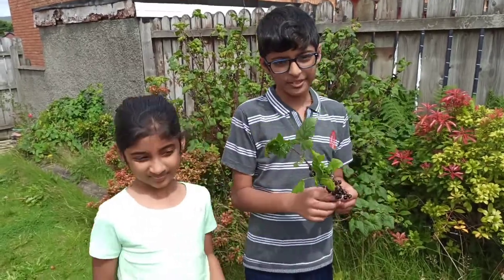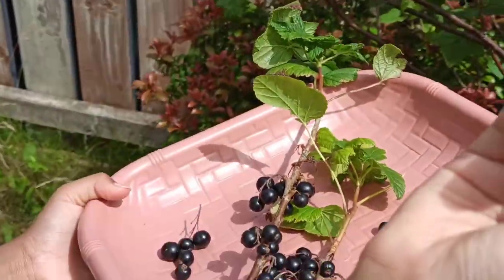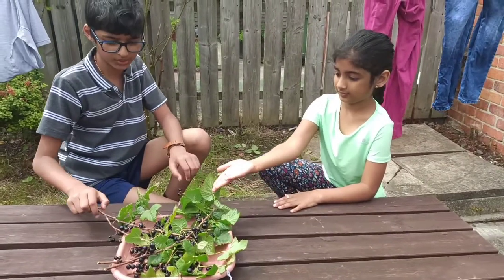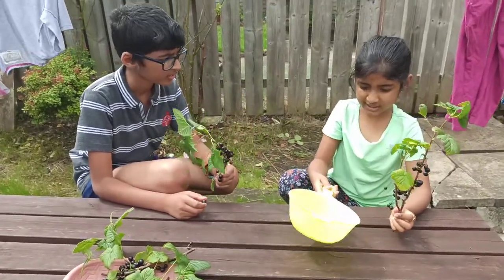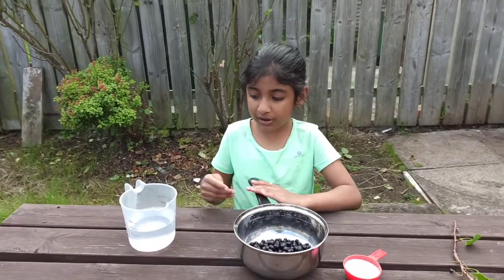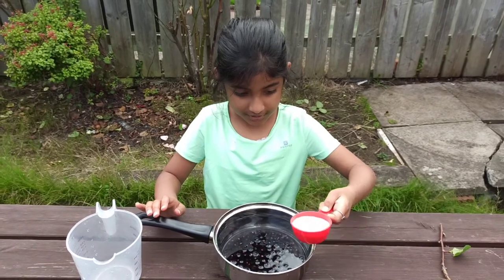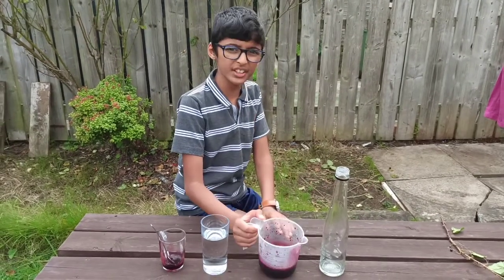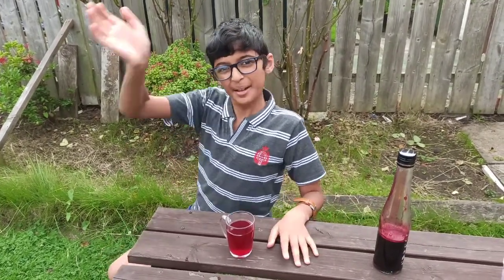Home made Blackcurrant squash by Junior Chefs